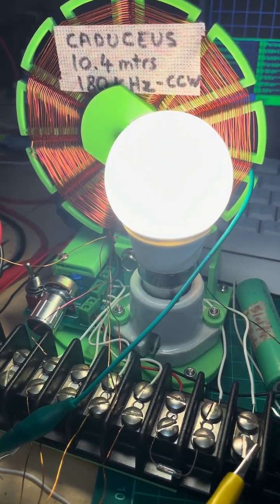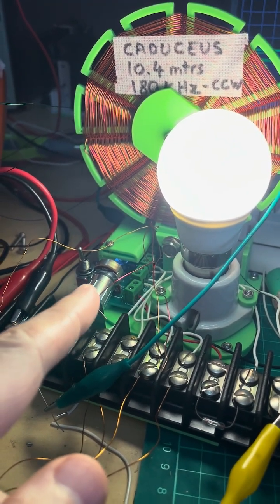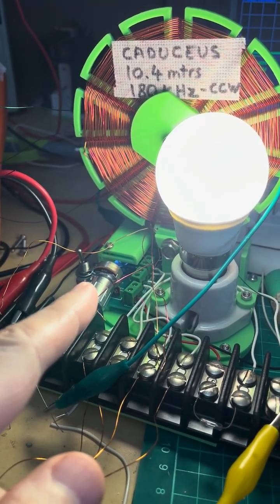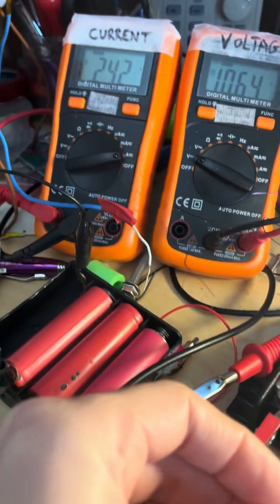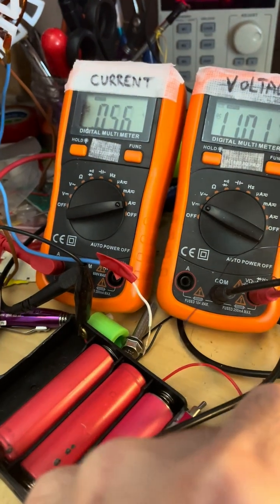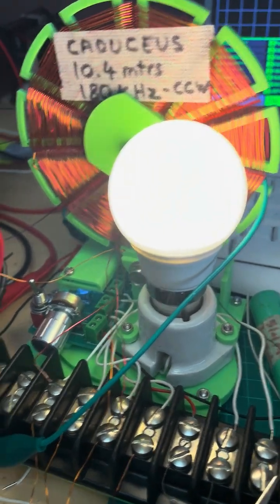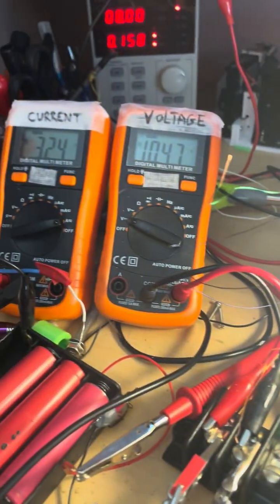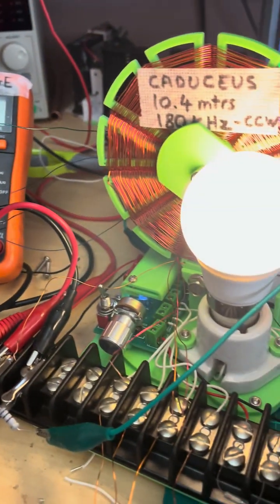Reduce Joule Thief circuit Current Draw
By adding a 100 ohm resistor in between the base of the transistor and the ground, the brightness of the light bulb is reduced and overall efficiency is increased.